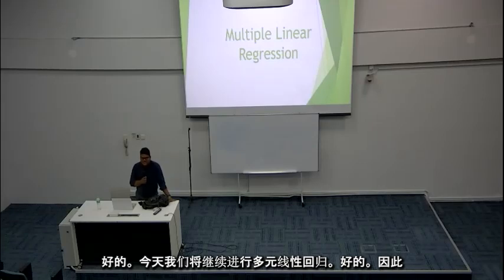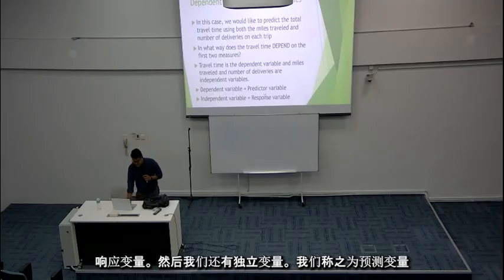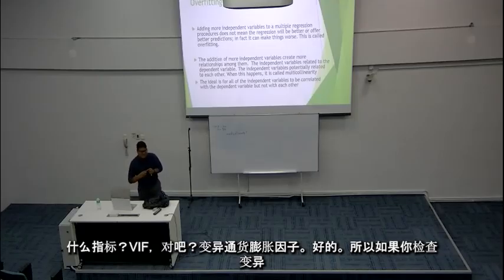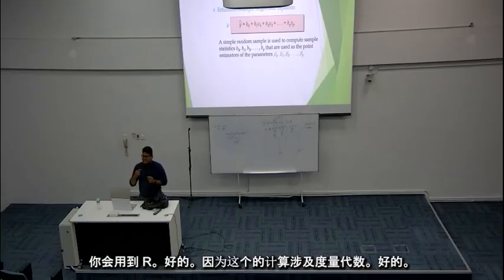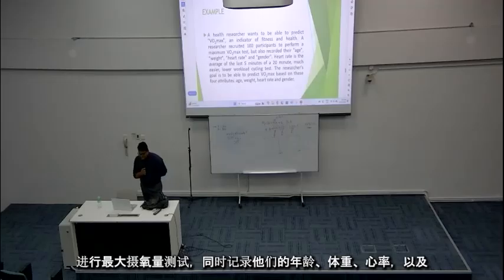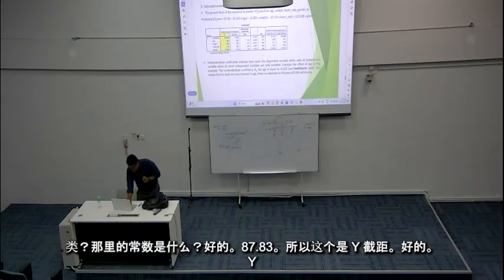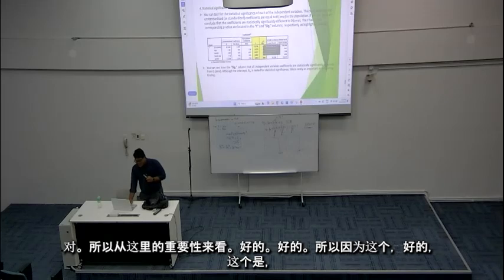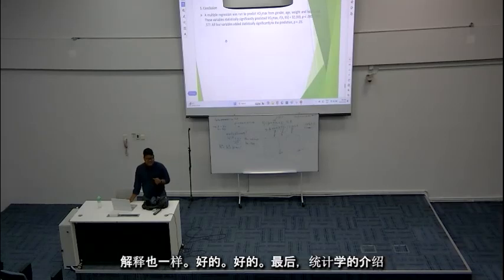多元线性回归详解：概念、挑战与应用